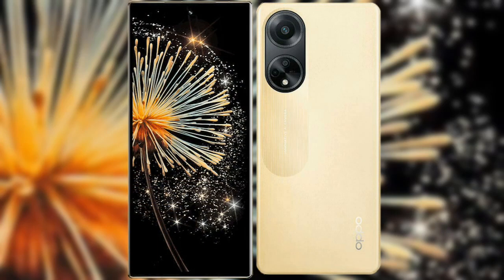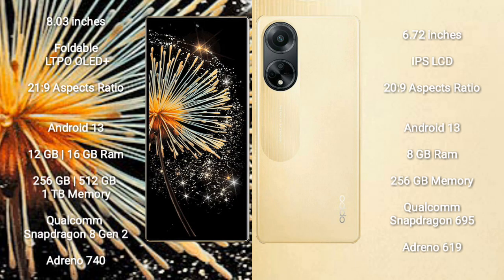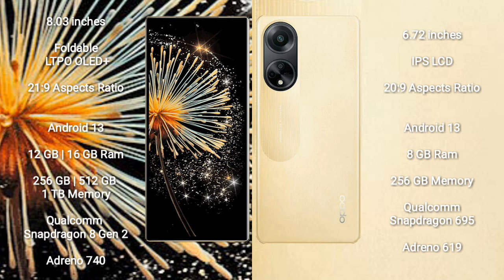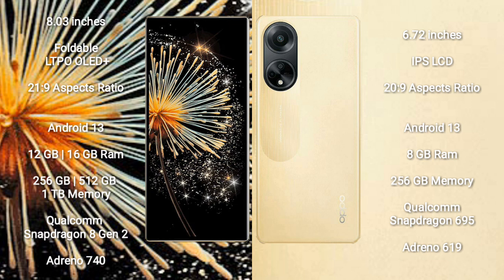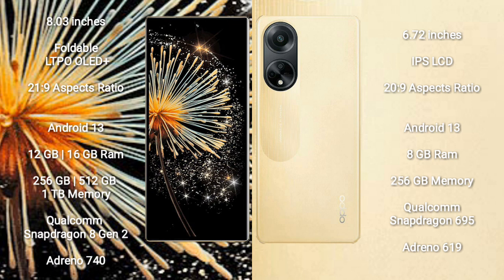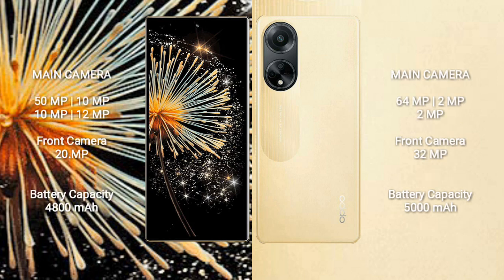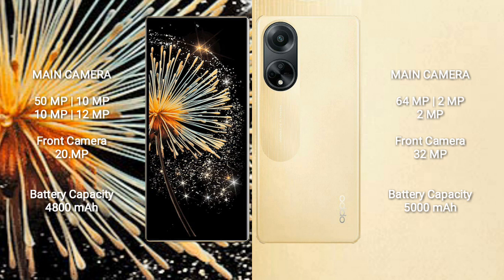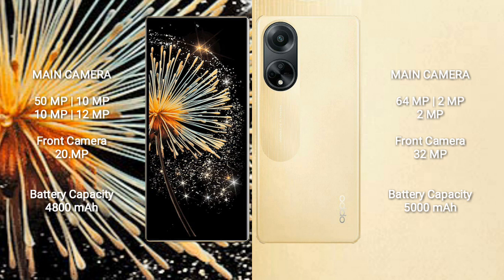Xiaomi Mix Fold 3 vs Oppo F23 Review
xiaomi mix fold 3 vs oppo f23
mix fold 3 vs pixel 5a